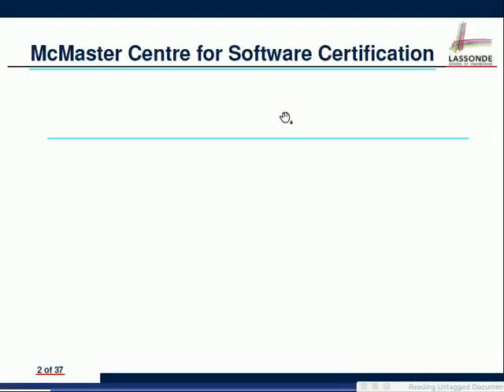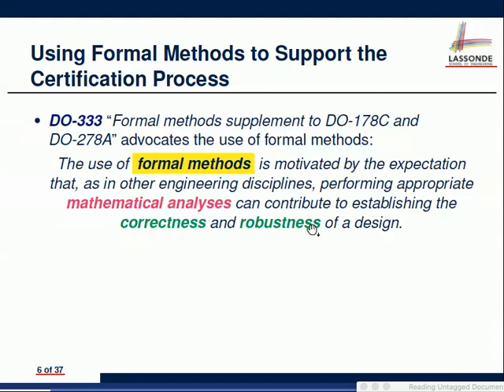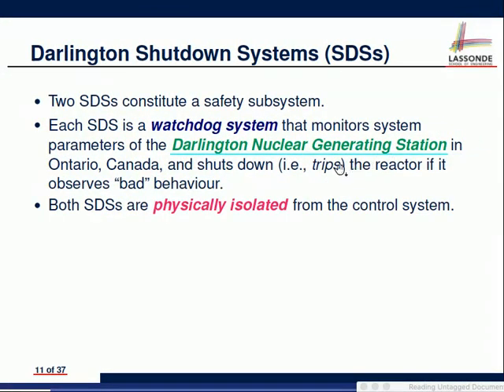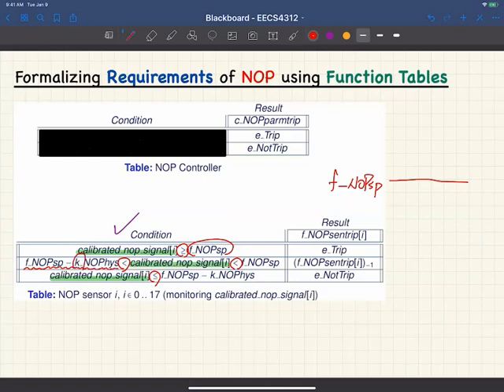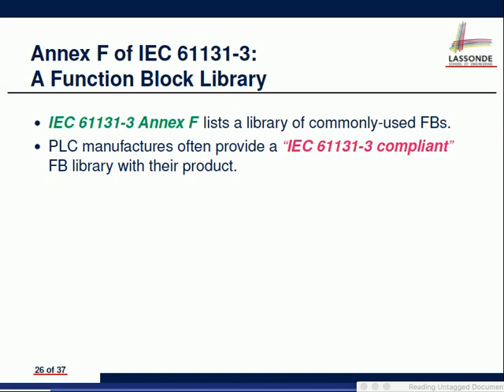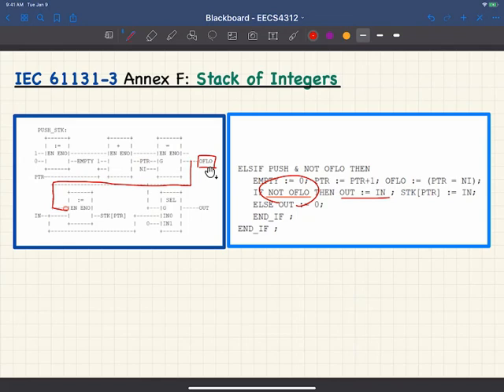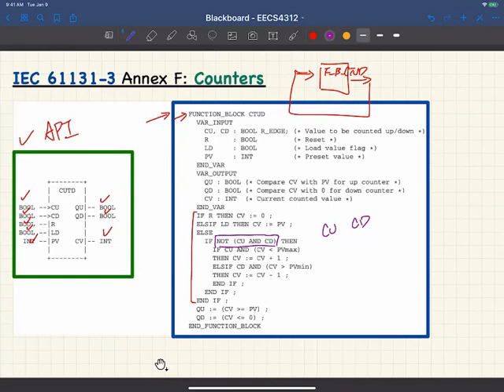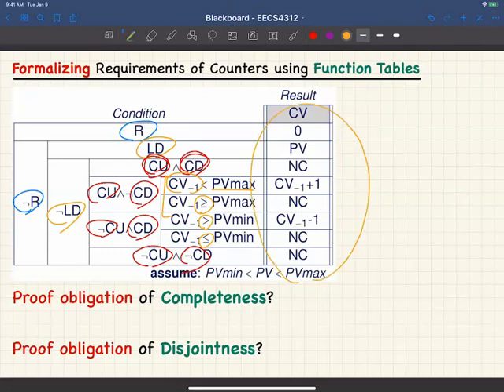EECS4312 F19 20191022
- Certification of Safety-Critical, Software-Intensive Systems
- Function Tables
- Programmable Logic Controllers (PLCs)
- Verifying IEC61131-3 Annex F (Function Block Library)